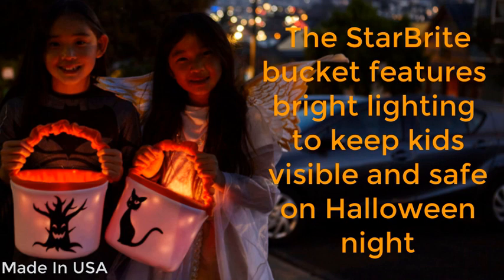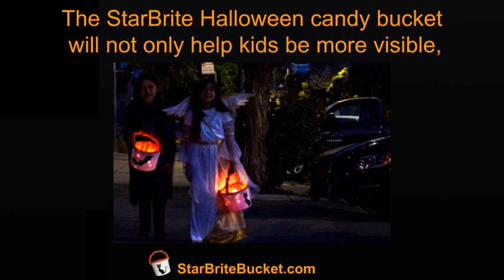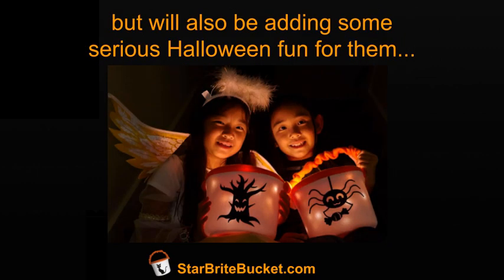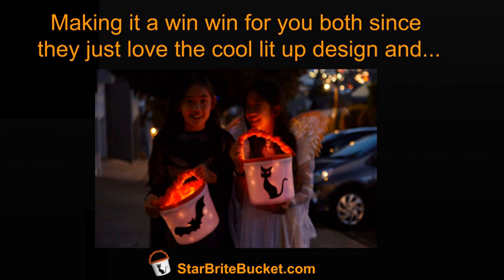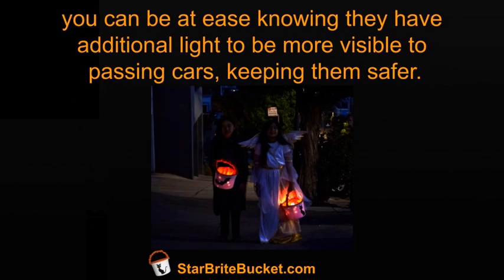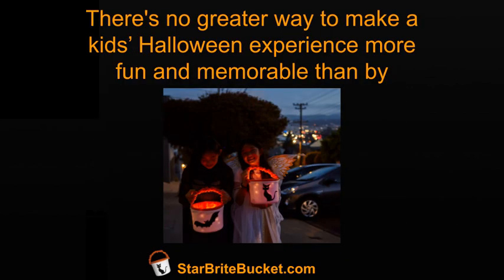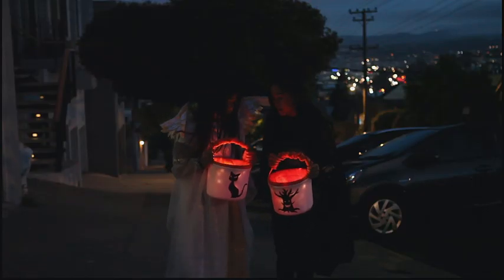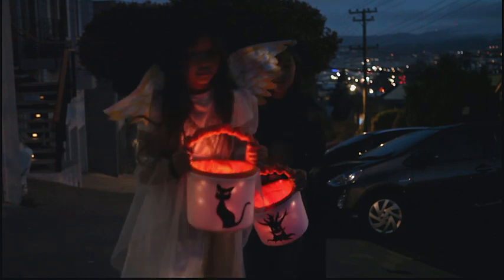Make Halloween Extra Fun & Safe With A StarBrite Glowing Halloween Bucket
Kids just love the StarBrite glow in the dark Halloween candy bucket, these Halloween buckets are not just cool to look at, but, also provide additional lighting as kids trick or treat from one home to another,  keeping them visible to passing cars, ensuring they are safe.

Make Halloween extra fun and safe this year with a glowing Halloween bucket that kids just love by going to StarBriteBucket.com.